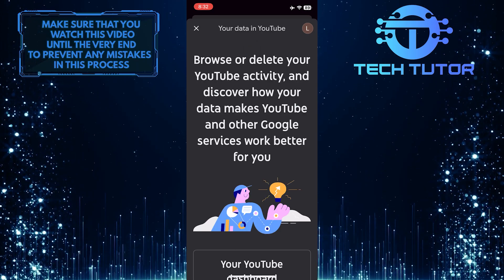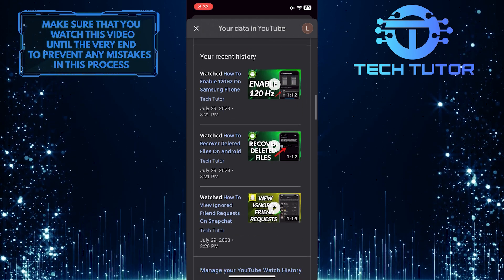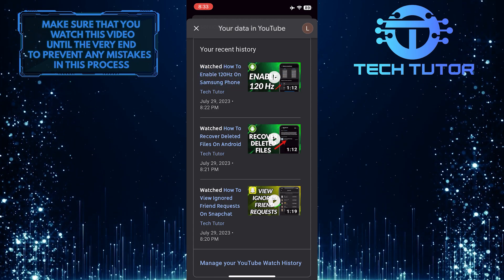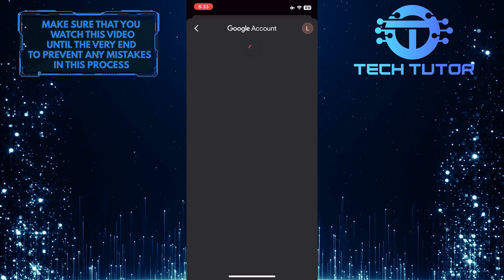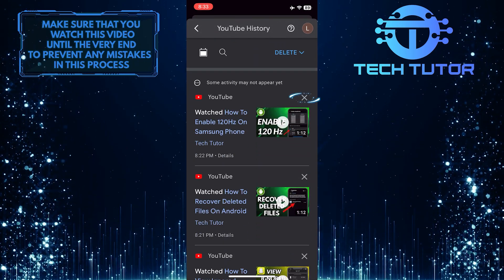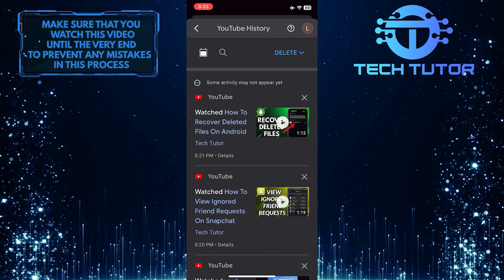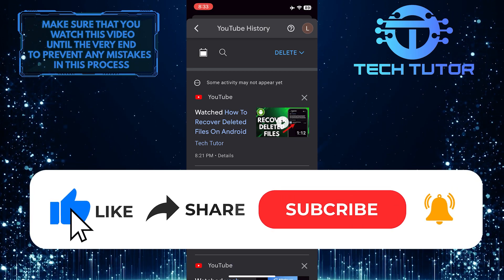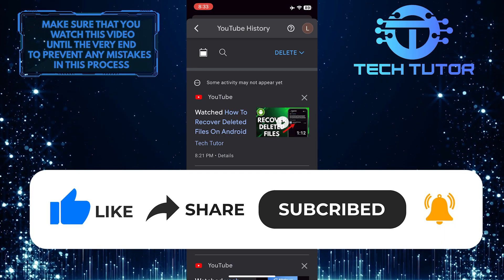How To See Recently Watched Videos On YouTube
Learn how to easily access your recently watched videos on YouTube with this short tutorial. Discover the step-by-step process of navigating through your viewing history and finding those interesting videos you've seen in the past. Whether you want to revisit a fascinating documentary, catch up on half-watched or missed episodes, or simply reminisce about funny cat videos, this tutorial will show you exactly how to find all your previously watched content effortlessly.